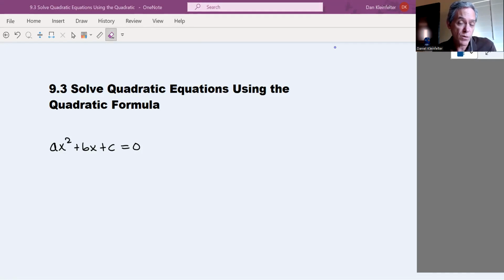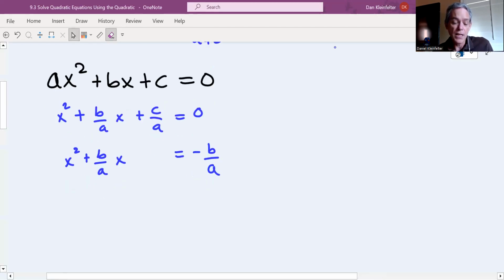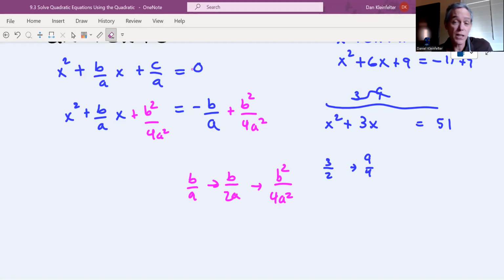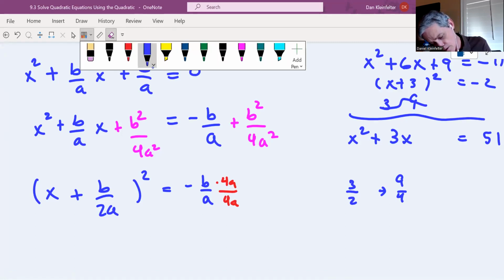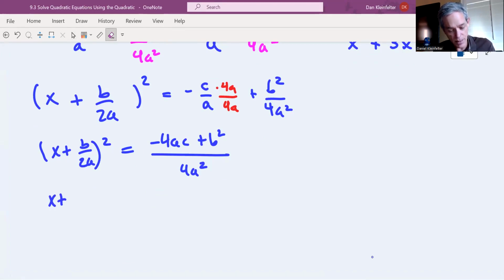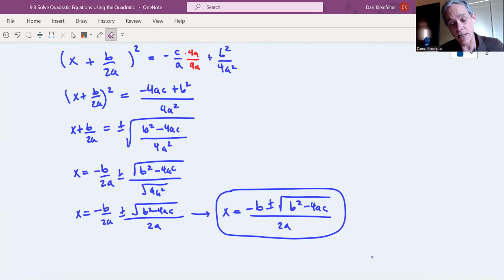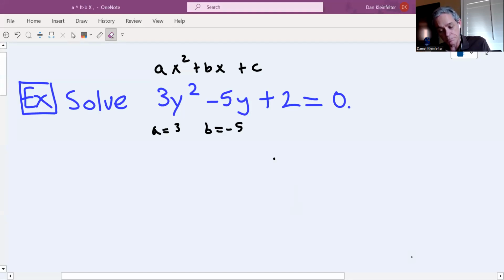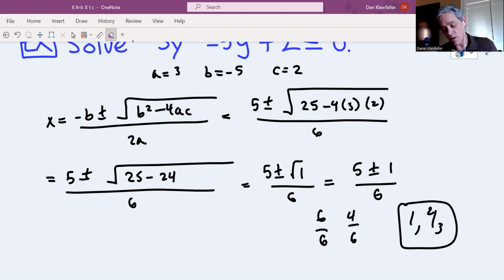M49 9.3 Solve Quadratic Equations Using the Quadratic Formula, Part 1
You can use completing the square to find a formula you can use to solve any quadratic equation. This video describes that, along with a couple of examples.